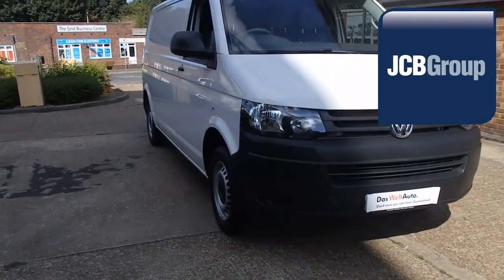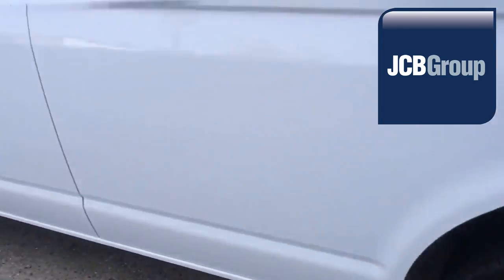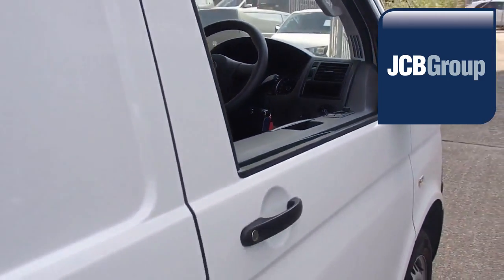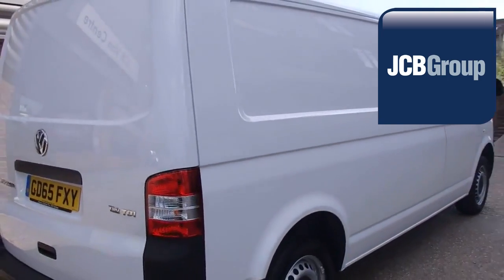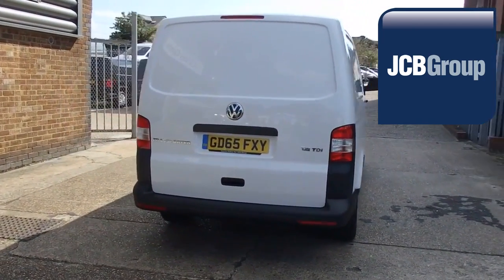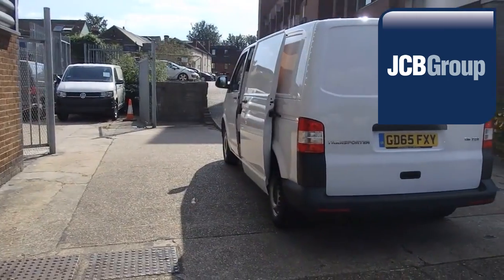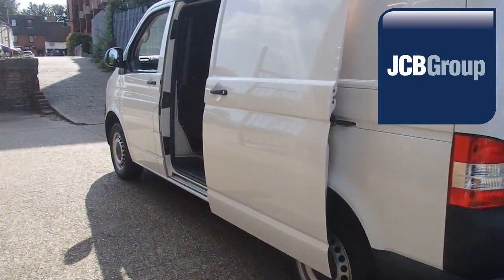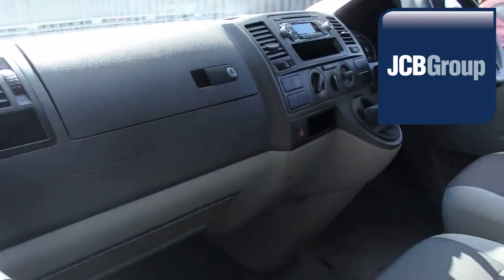gd65fxy Volkswagen Transporter 2.0 TDI (102PS) T30 Startline LWB 2l JCB VAN CENTRE SITTINGBOURNE